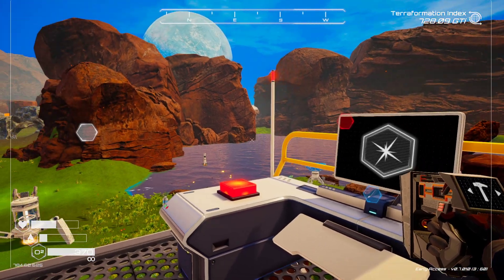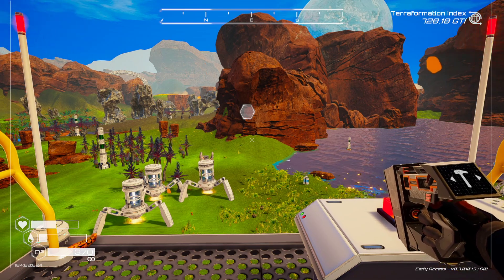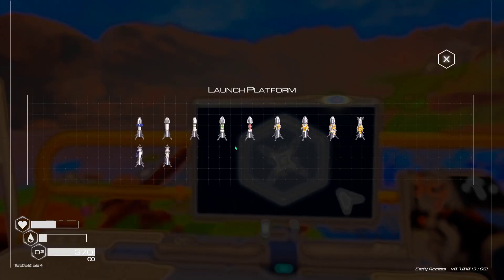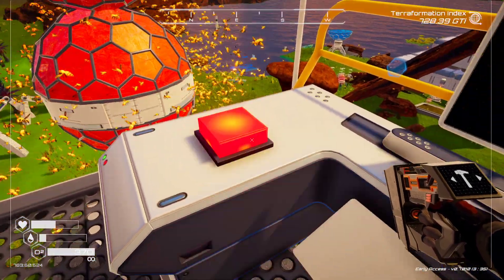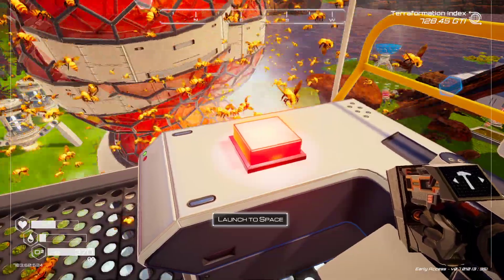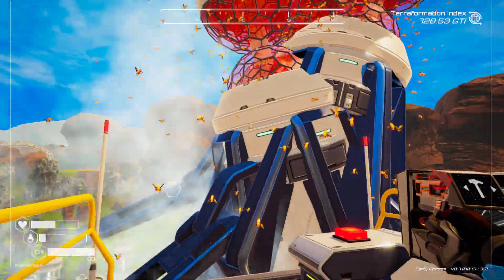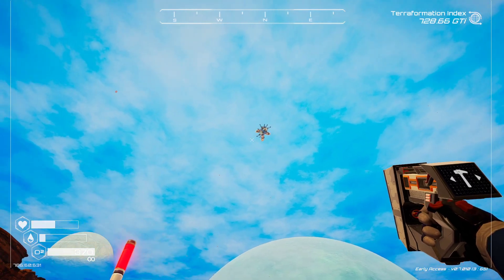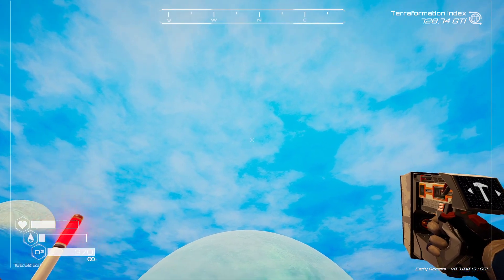The Planet Crafter 4 Rockets at once.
Here I play all sorts of games and I love to share my gameplay with all of you out there.

My set up:

PC: Cyberpower pc I7 processor NVIDIA 3060ti
Console's: PS5, PS4, XBOX One S, Nintendo Switch, Steam Deeck,  Elgato HD 60+
Microphone: Hyper x Quad Cast.
Headset: Sony INZONE H7